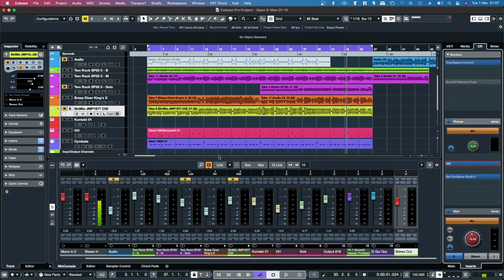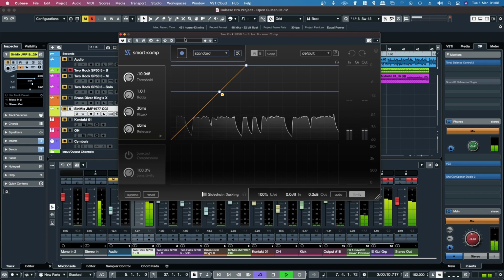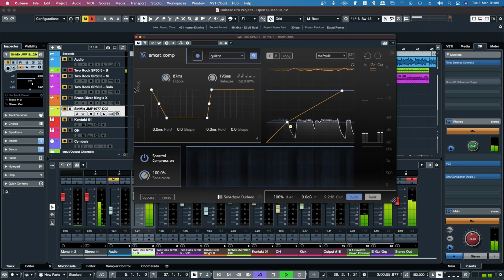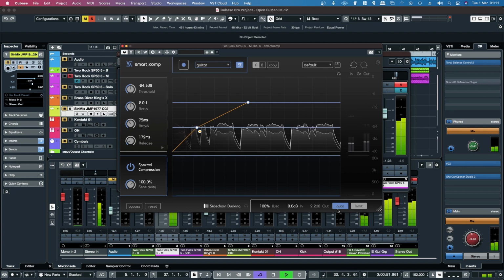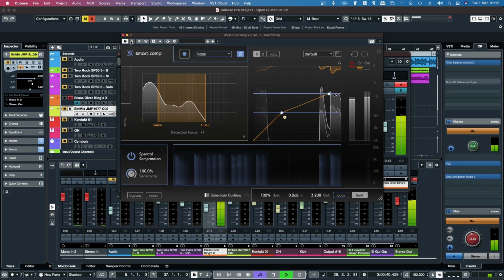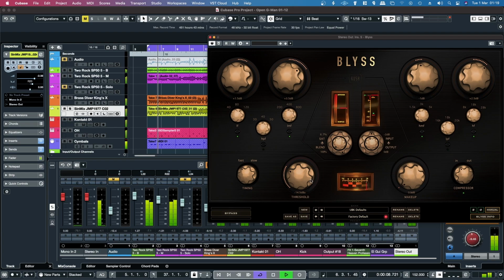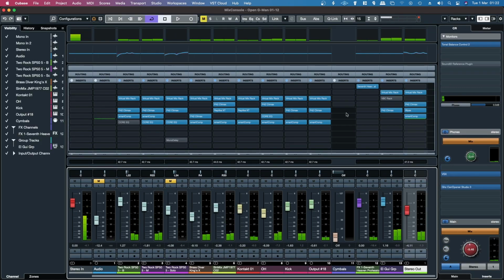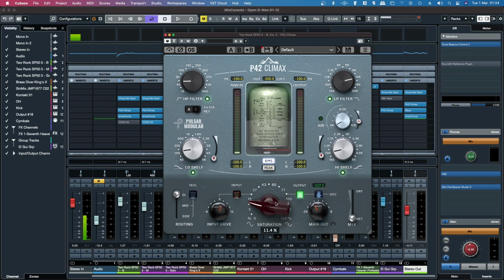Sonible - smart:comp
In this video I take a look at another Sonible plugin. This time it is smart:comp.